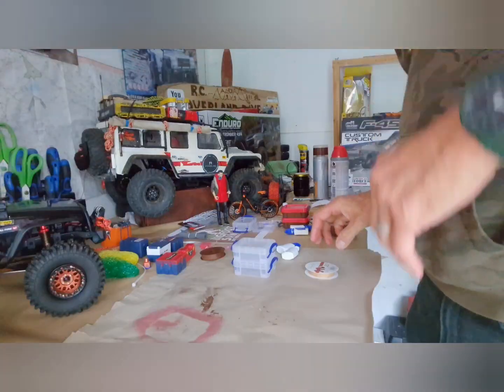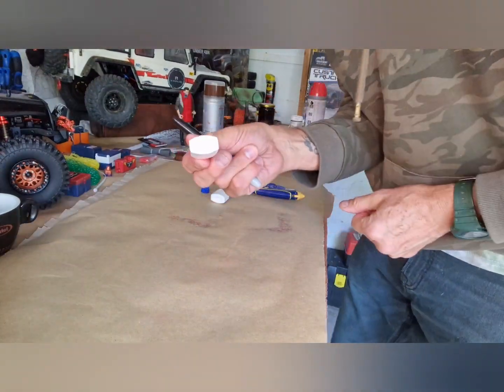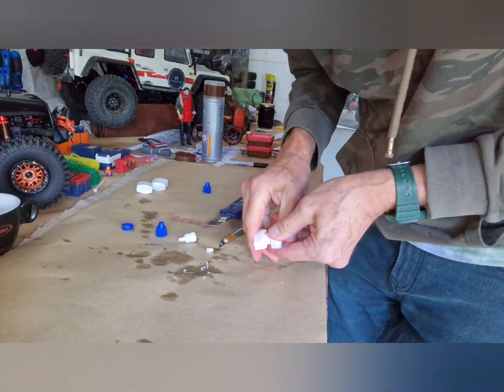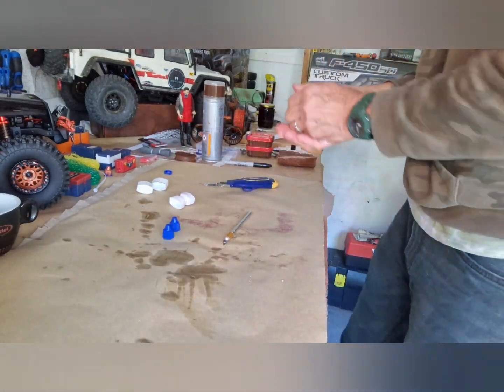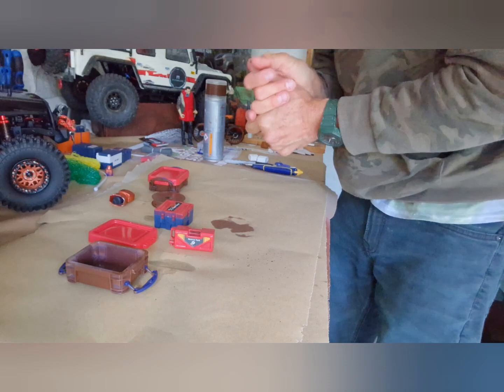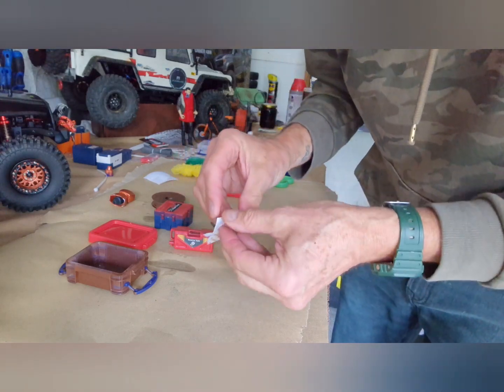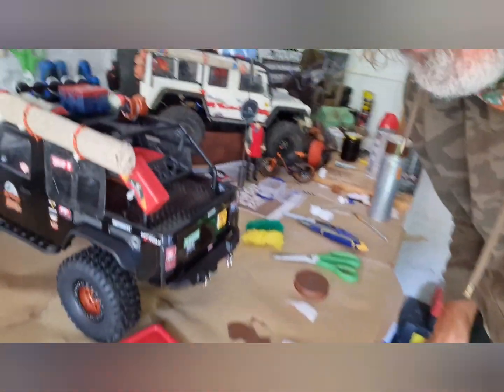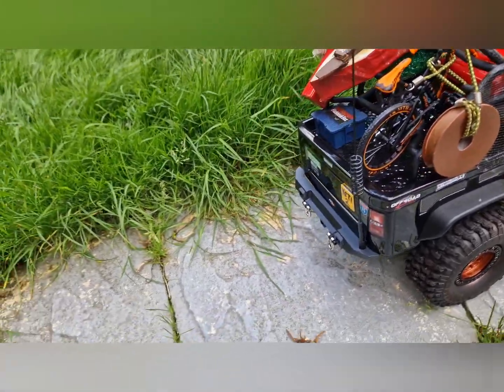More bitz&bobs for Bigfoot Fury